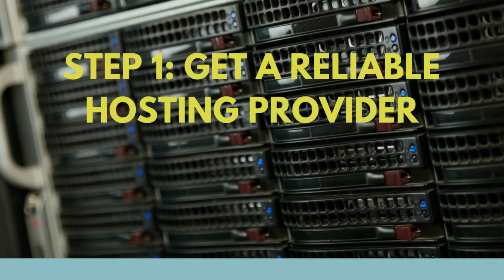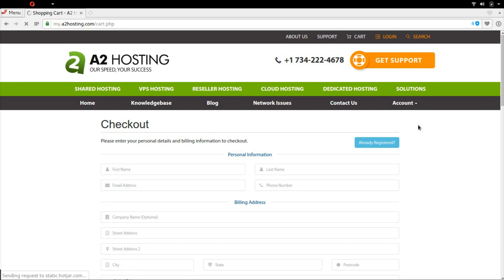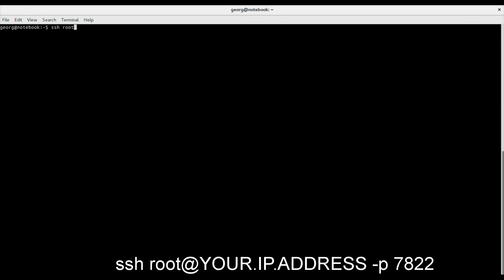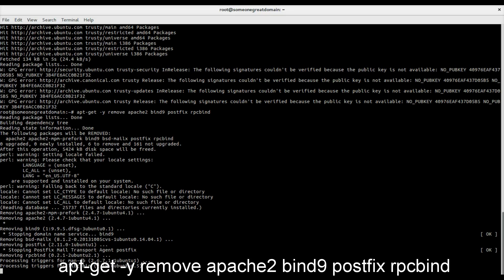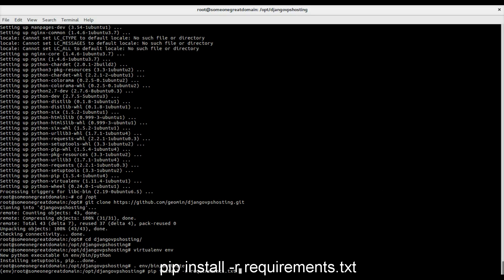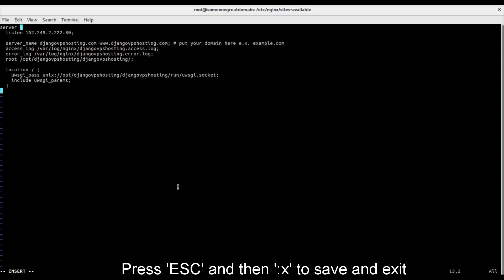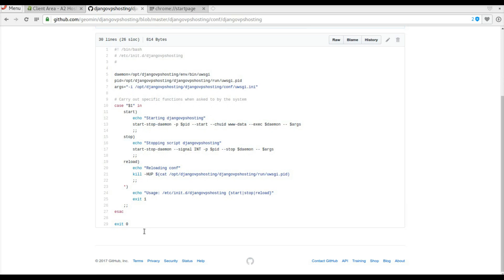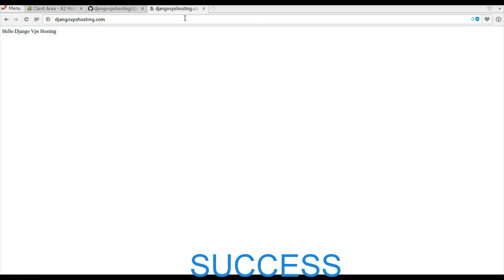Django Web Deployment Tutorial Production Setup 2017 in 2 Steps With Nginx and Uwsgi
Step by step guide how to deploy Django to production with Nginx and Uwsgi. First step is to get a reliable, then remove all the unessential software, install the software you need, setup nginx; django and uwsgi server. Create a bash script to control the django deployment and start django web server.